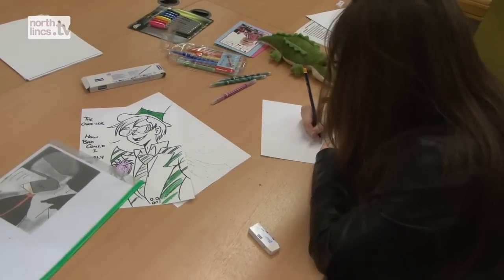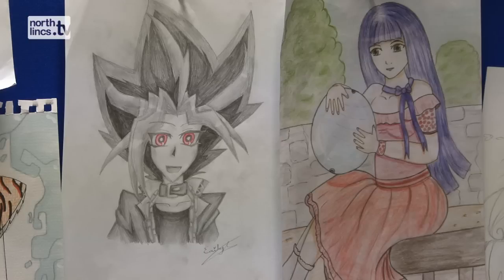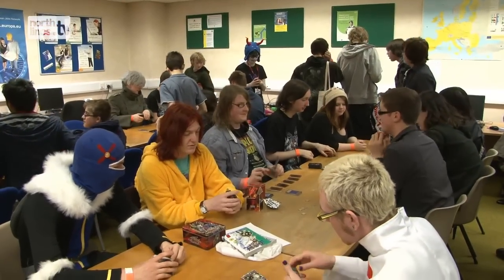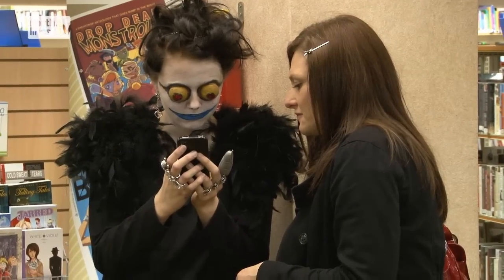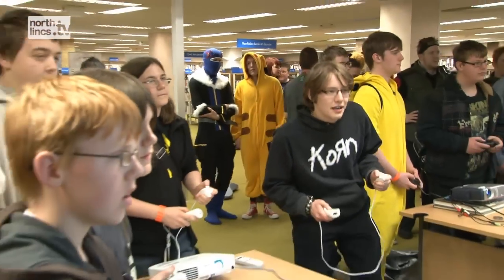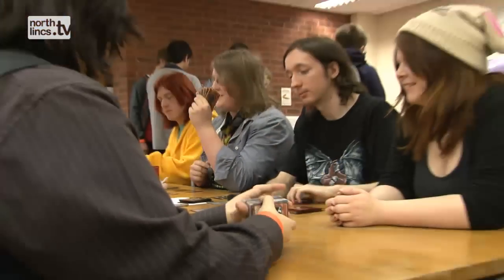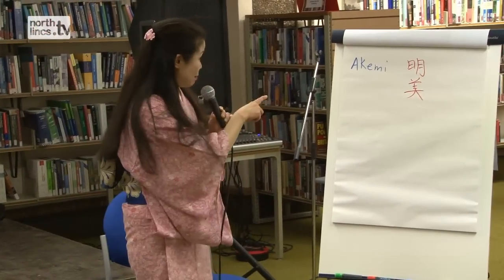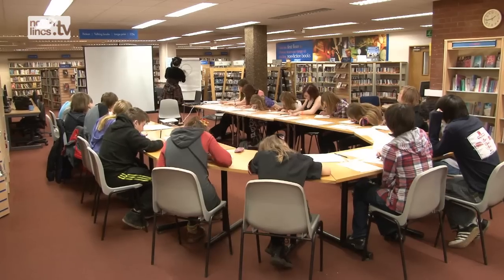S-Con Manga event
The S-Con Manga event held at North Lincolnshire Library. Japanese cultures, comics anime and drawing workshops.